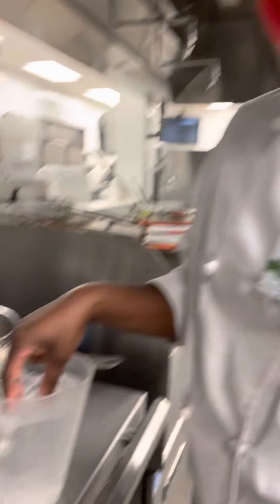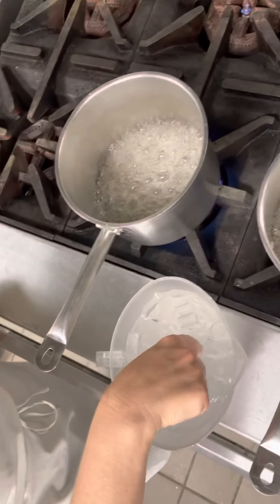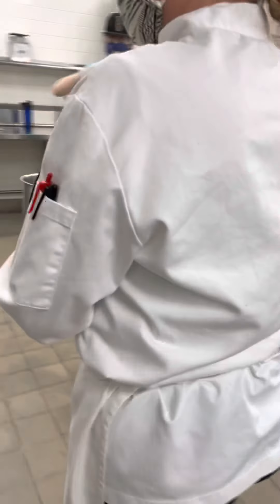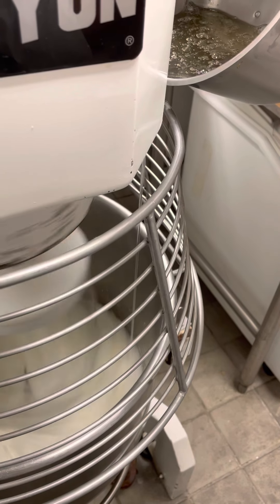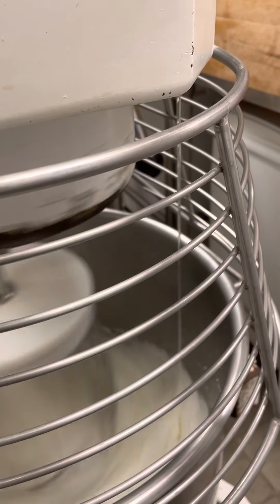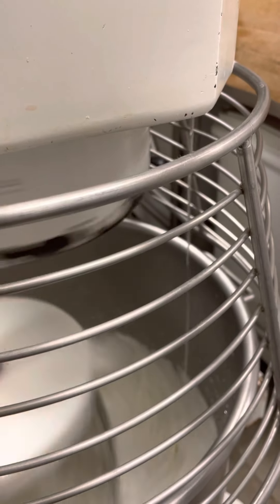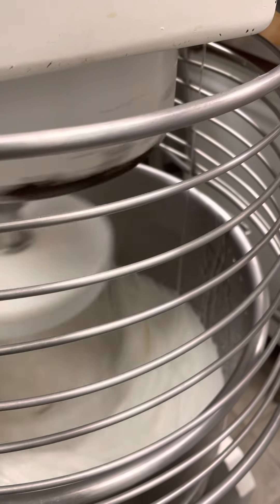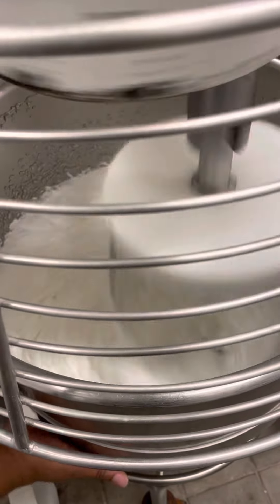Italian Buttercream part 2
Mcfatter Demos Chef Michelle Bass